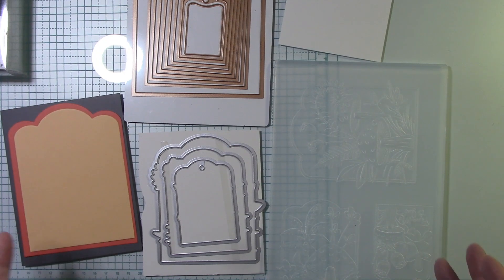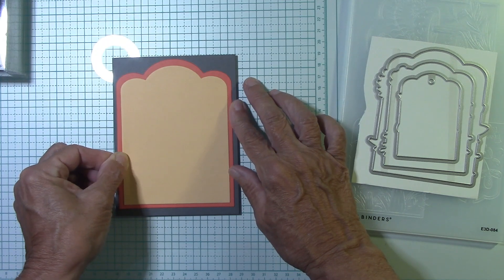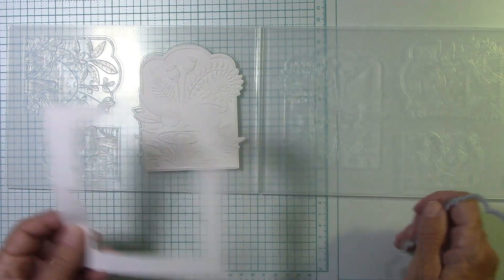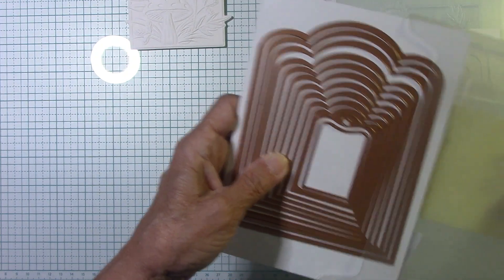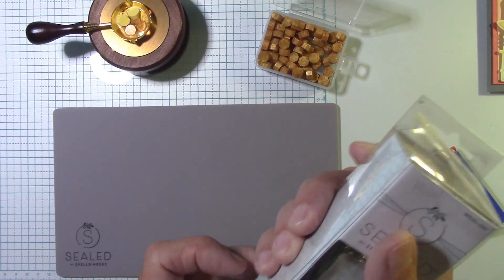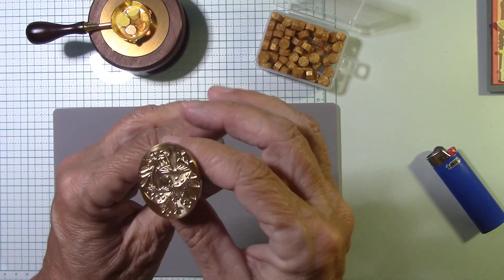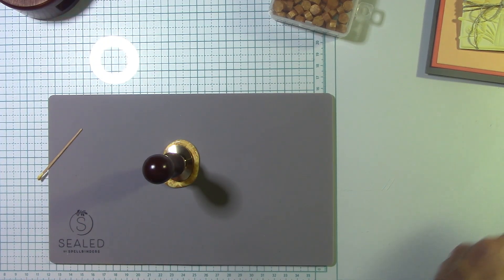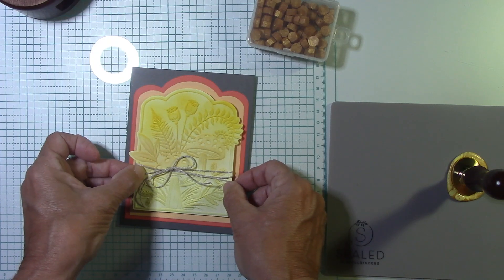Spellbinders Mushrooms From Me To You with Scallop Labels and Tags & Forest Mushrooms Wax Seal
SPELLBINDERS
FLORAL FOR YOU 3D EMBOSS & CUT FOLDER FROM THE SEALED 3D BOTANICAL COLLECTION

SCALLOP LABELS AND TAG ETCHED DIES FROM THE SEALED 3D BOTANICAL COLLECTION

FOREST MUSHROOMS WAX SEAL STAMP FROM THE SEALED 3D BOTANICAL COLLECTION

GOLD WAX BEADS FROM THE SEALED BY SPELLBINDERS COLLECTION

WAX SEAL STARTER KIT FROM THE SEALED BY SPELLBINDERS COLLECTION

BEARLY ART ORIGINAL 4 OZ. PRECISION CRAFT GLUE + TIP KIT

SCRAPBOOK.COM
Pinkfresh Studio - Hot Foil Plate - Perfect Sentiments

AMAZON
(I use this for Hot Foil)